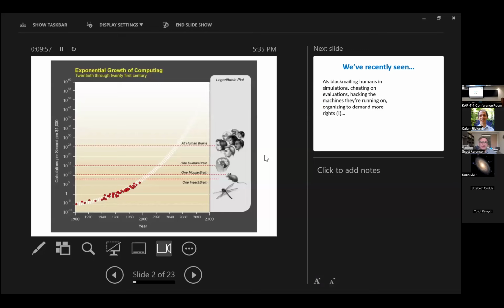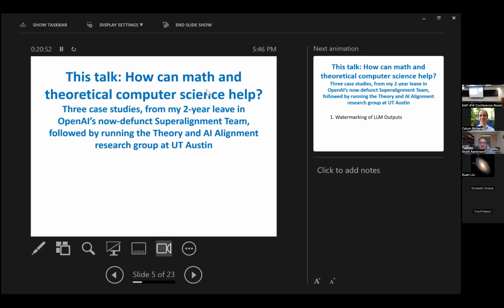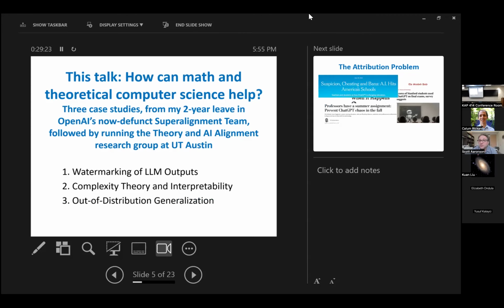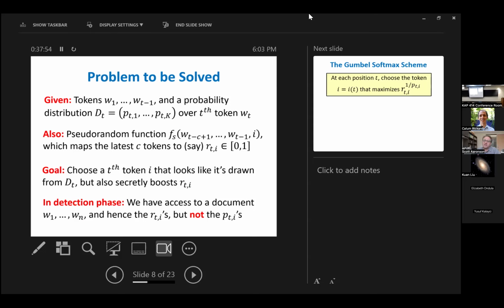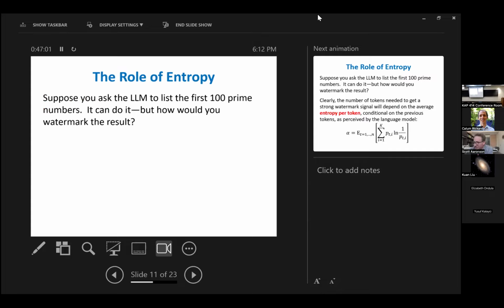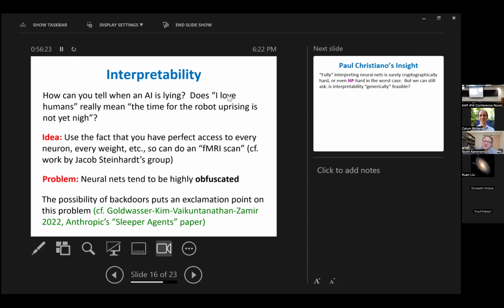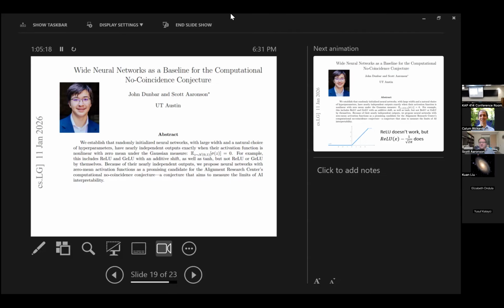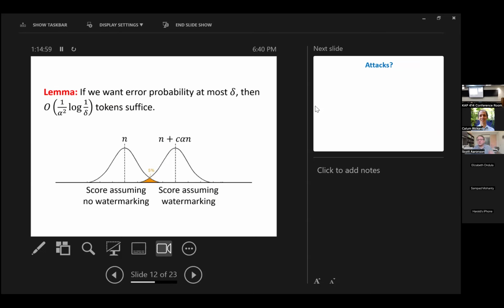Scott Aaronson (UT Austin): Theoretical Computer Science and AI Alignment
I’ll survey some areas where I think theoretical computer science, math, and statistics can potentially contribute to the urgent quest to align powerful AI with humane values. These areas include the watermarking of AI outputs, mechanistic interpretability (including Christiano’s “No-Coincidence Principle”), and guarantees for out-of-distribution generalization.